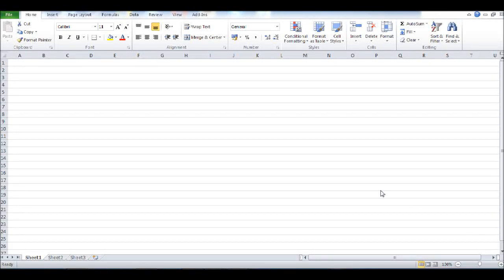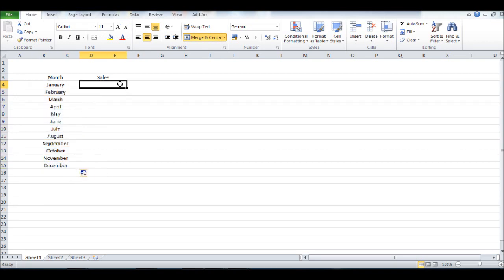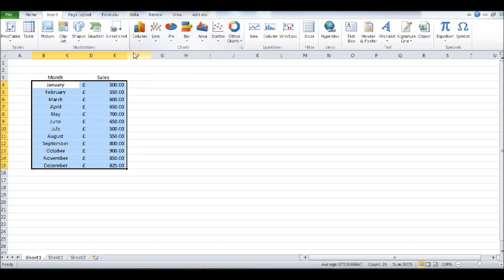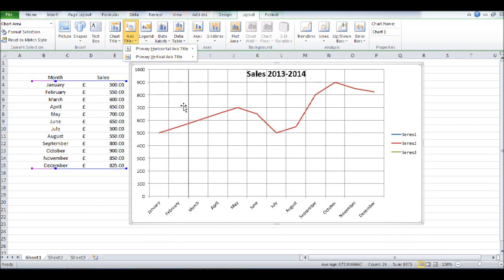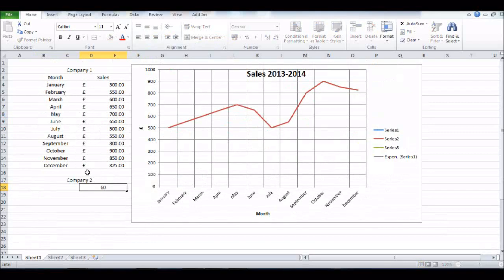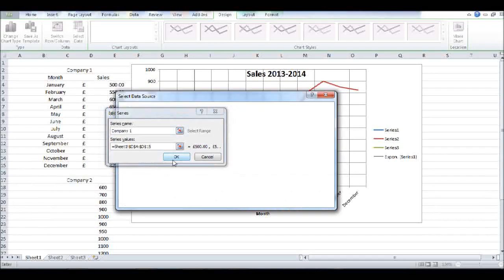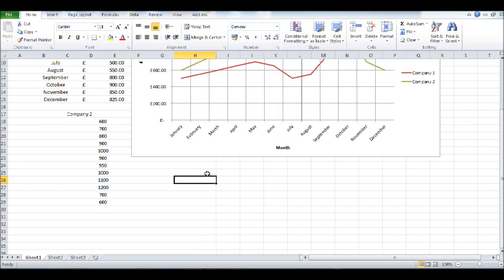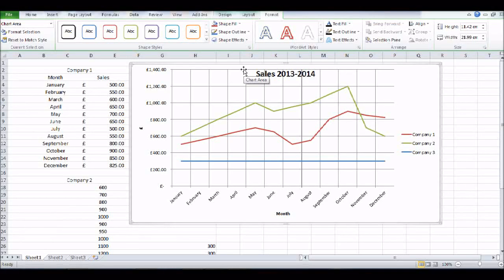How to create a Graph in Excel - Insert a Graph using Microsoft Excel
Create a graph in Microsoft excel. Formatting and editing included - change colour, add titles etc. Management report. Finance spread sheet.